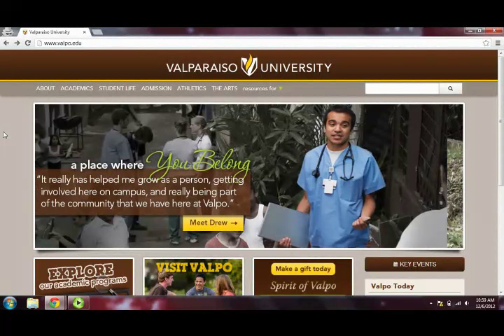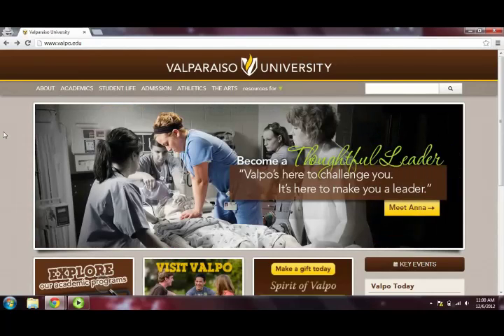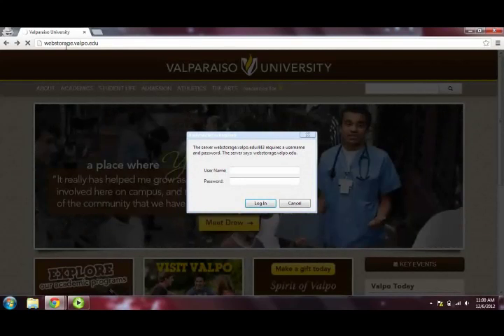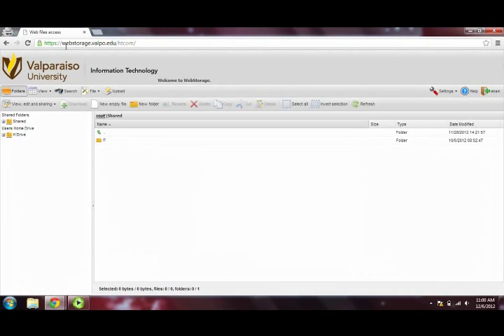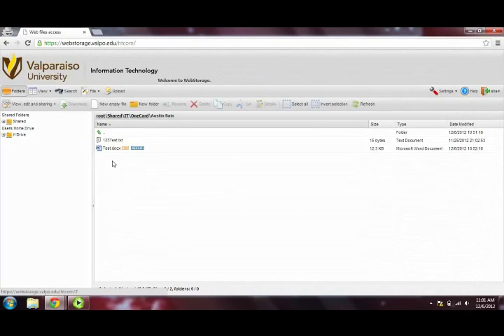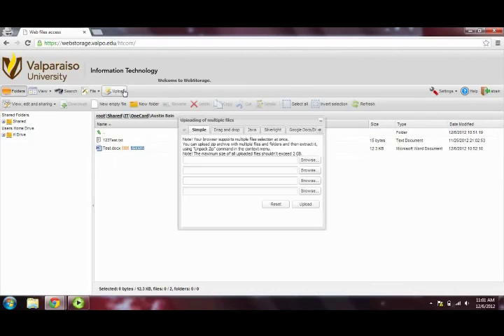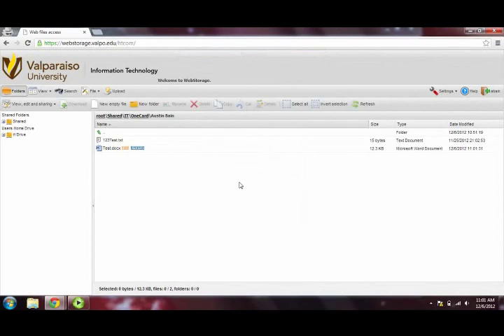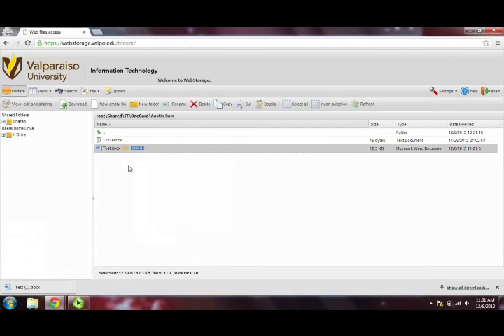How to Use WebStorage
Wondering how to use WebStorage to access your H: or S: drive files? This video will show you what you need to know.